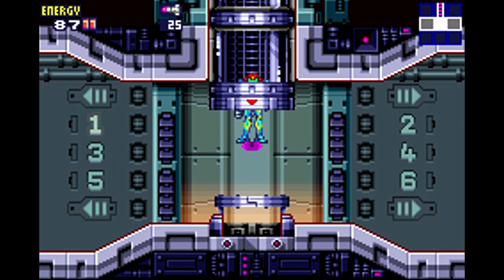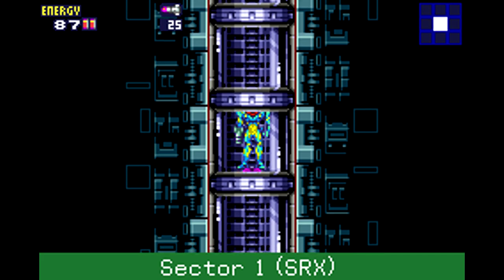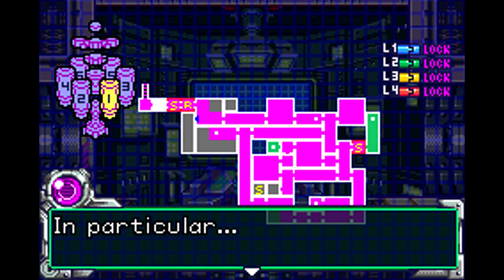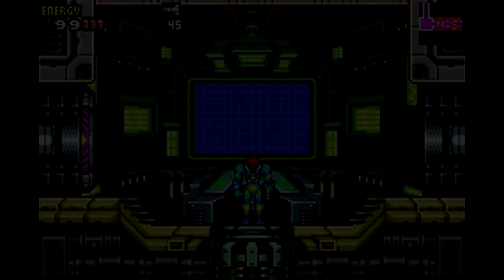Metroid Fusion playthrough [Part 2: A Foreboding Atmosphere]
Nothing screams "foreboding atmosphere" more than your visor getting mildly fogged up.